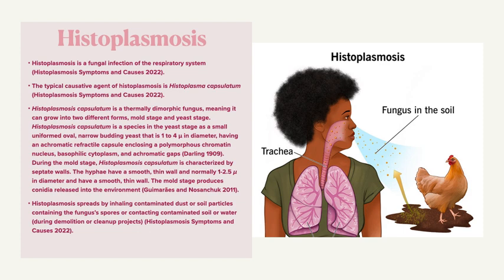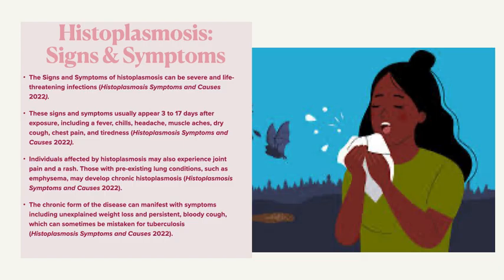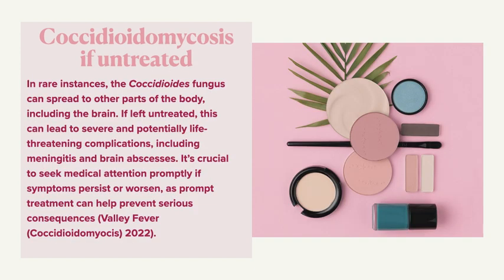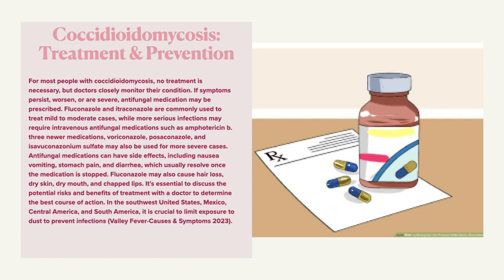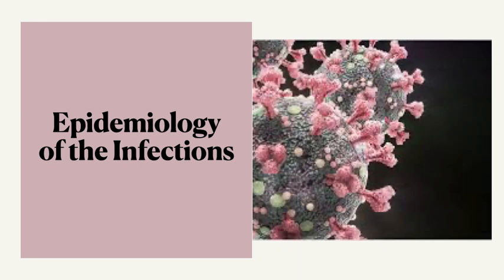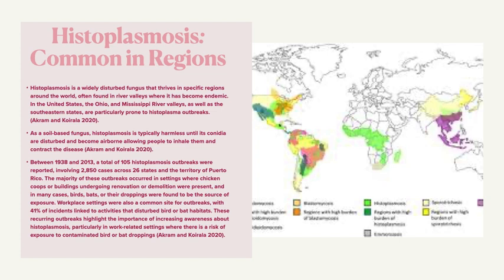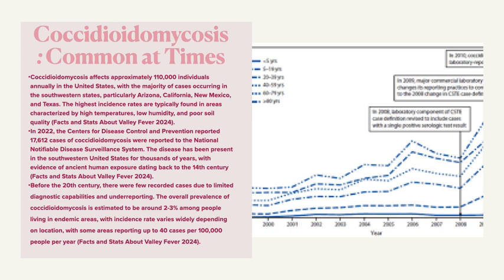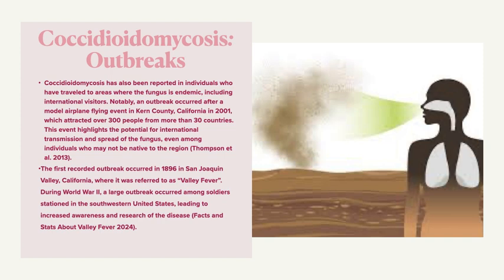Pathogen project: Histoplasmosis and Coccidioidomycosis